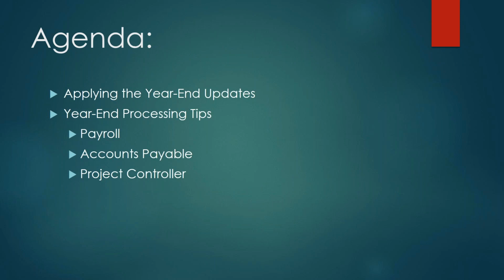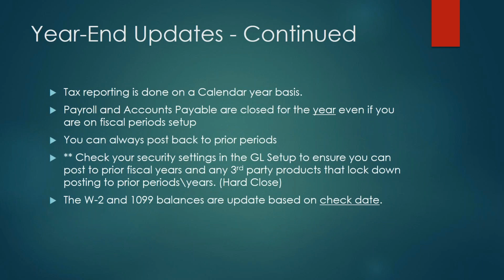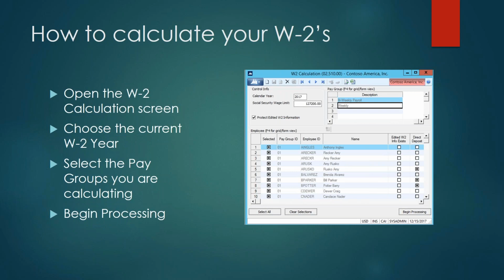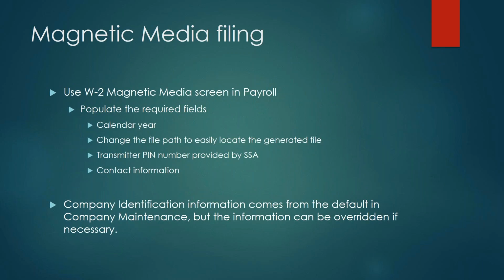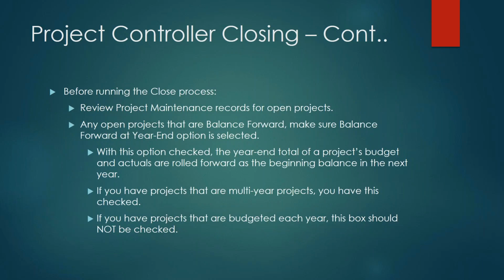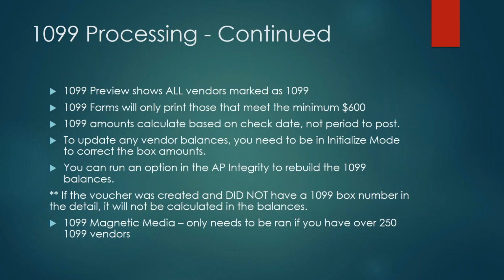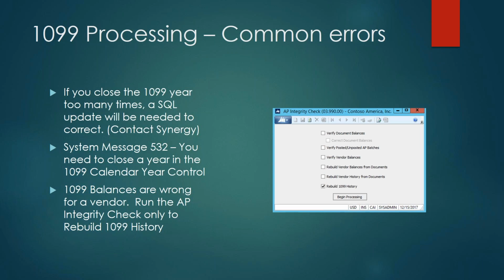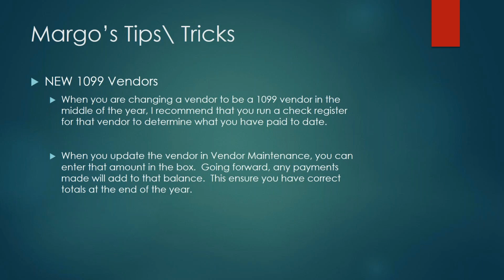2017 Dynamics SL Year-End Procedures Webcast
Synergy Consultant, Margo Phillips, shares how to apply year-end updates and processing tips in Microsoft Dynamics SL.